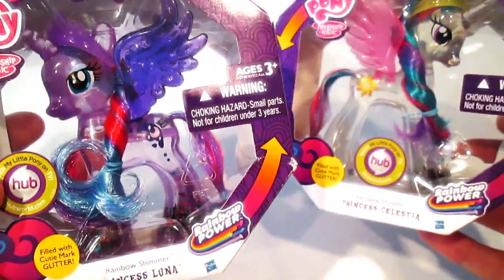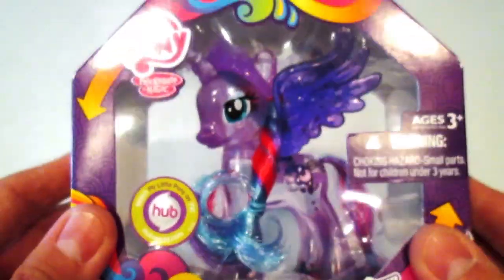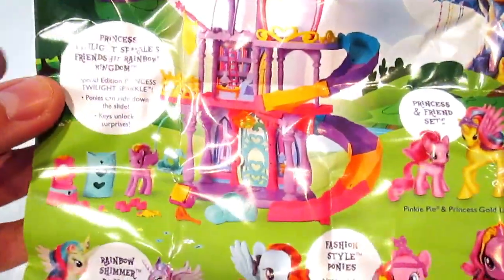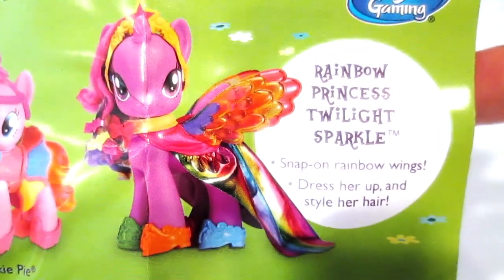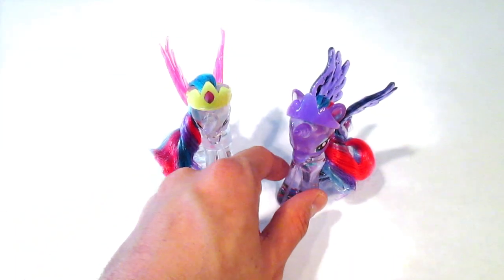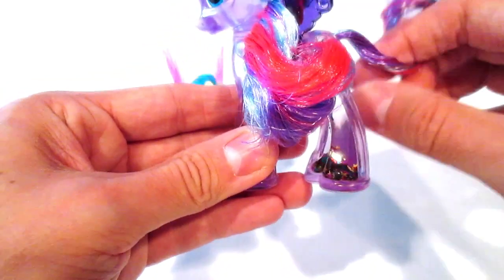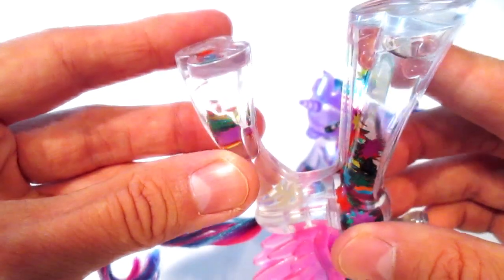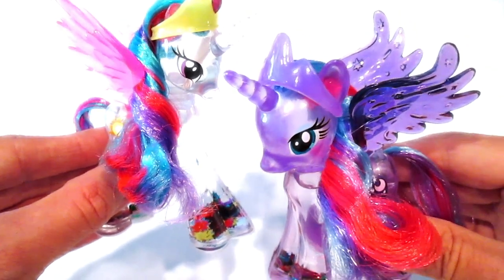MY LITTLE PONY RAINBOW SHIMMER PRINCESS LUNA AND PRINCESS CELESTIA REVIEW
These are the most awesome My Little Pony figures I've come across.  They are filled with GLITTER! lol...Here's Rainbow Shimmer Princess Celestia and Rainbow Shimmer Princess Luna.  They are super cool and perfect for my My Little Pony collection.